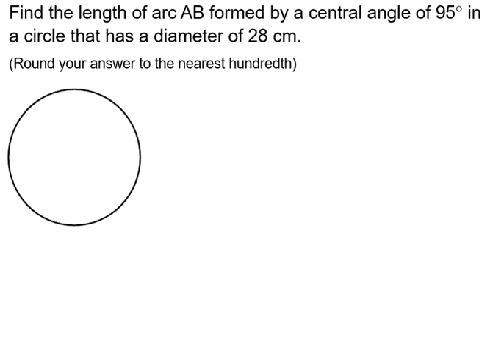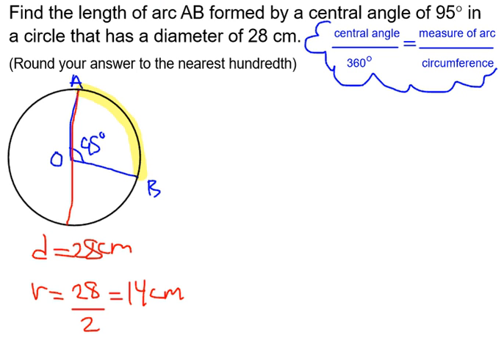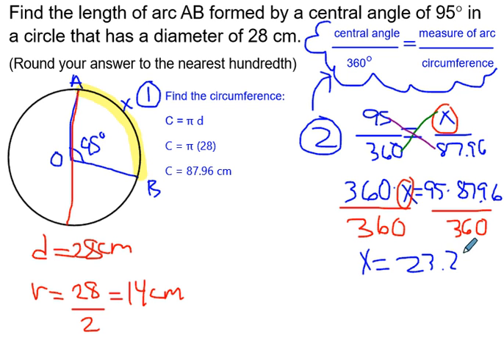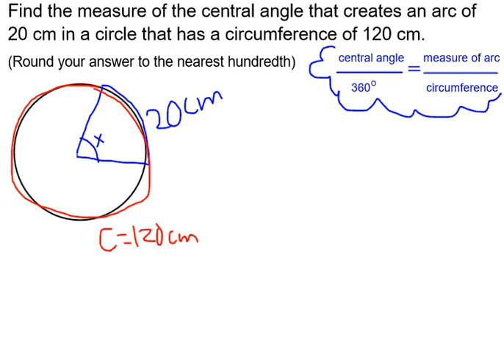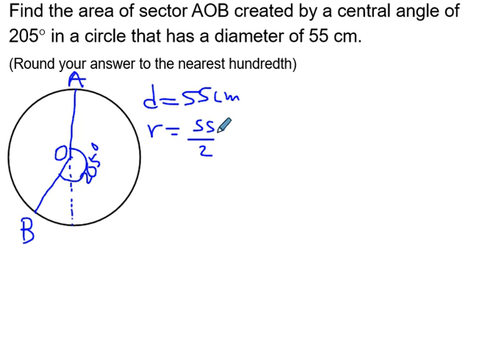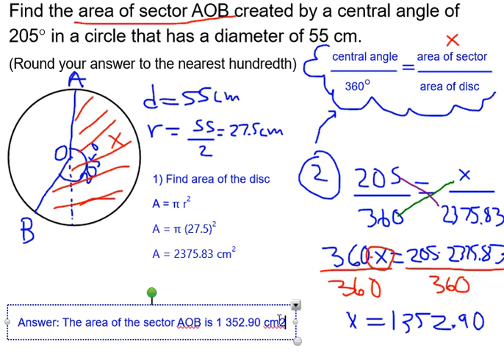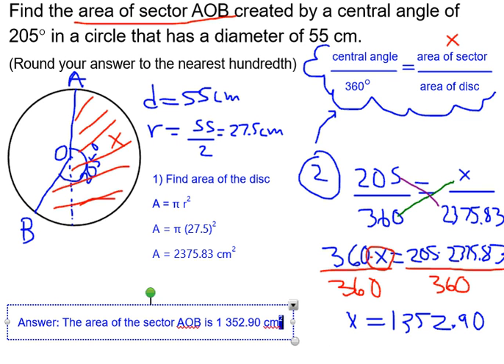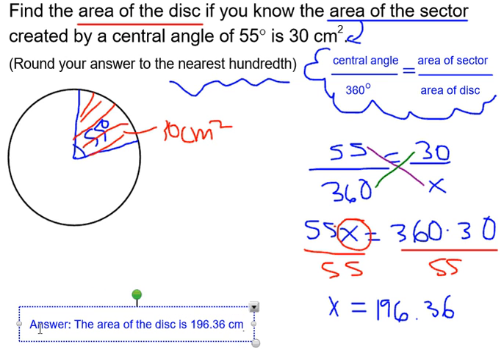Circle Arc Sector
Quebec Secondary 2 math program concept